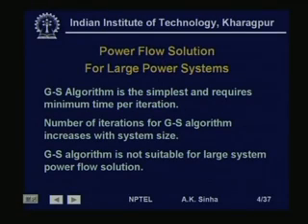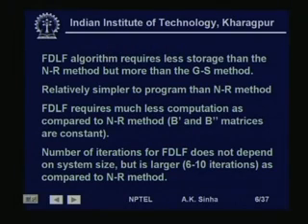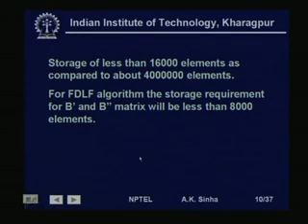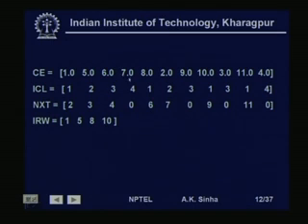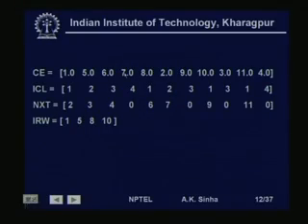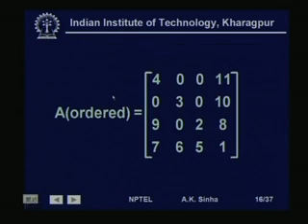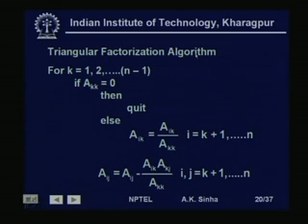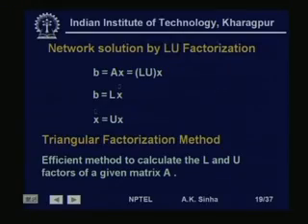Lecture - 21 Power Flow VI